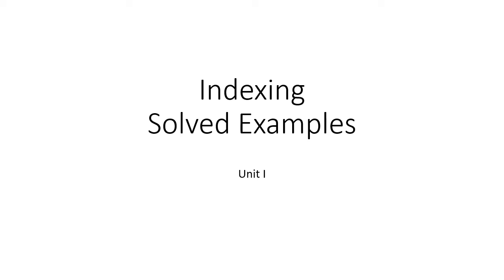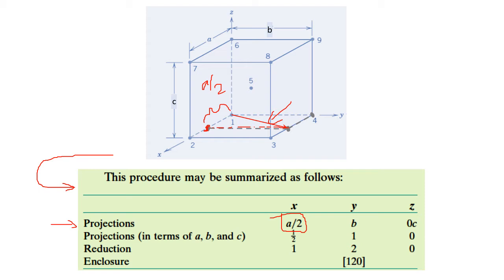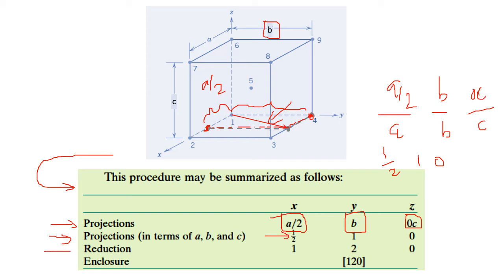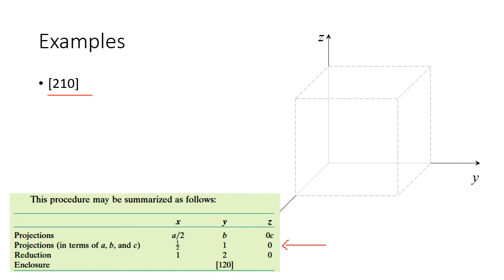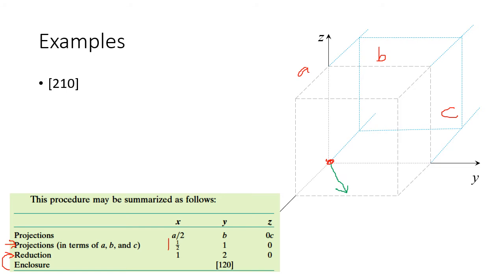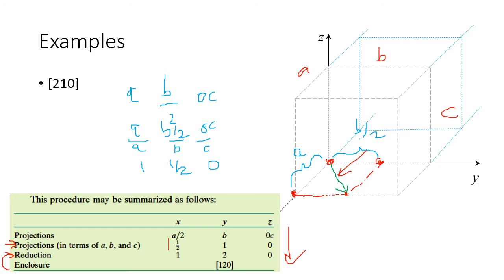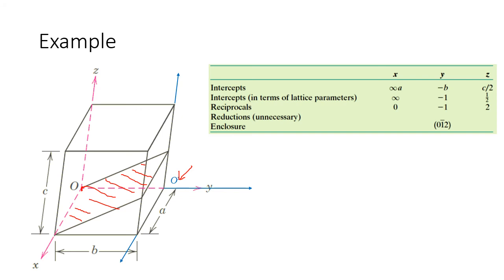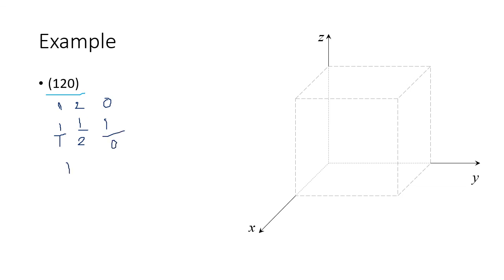Indexing Solved Examples 2